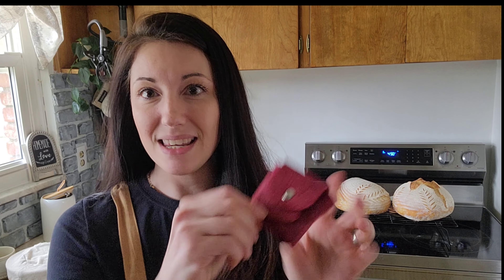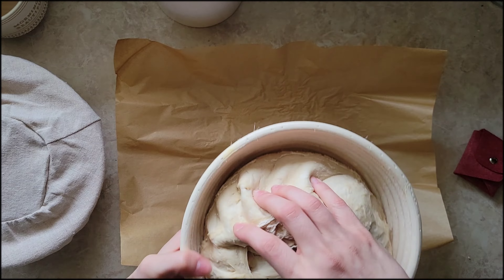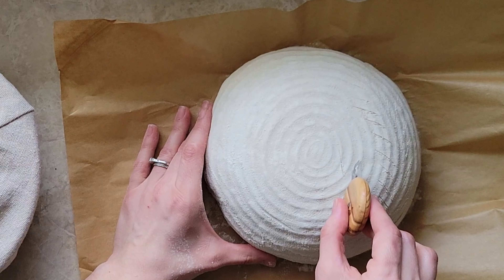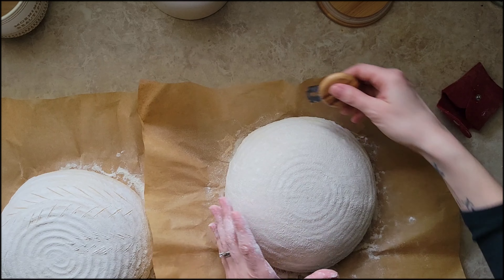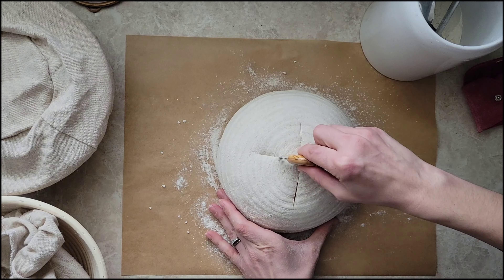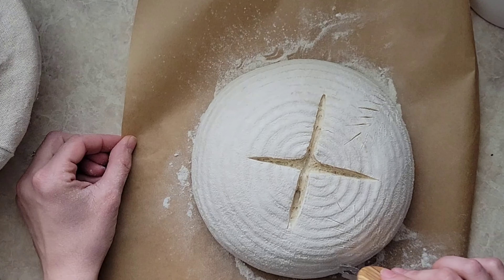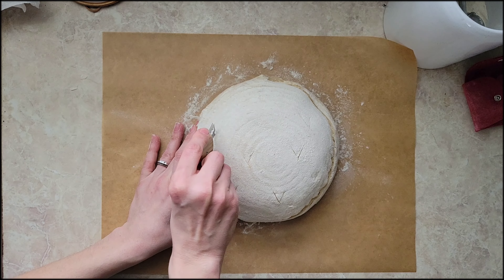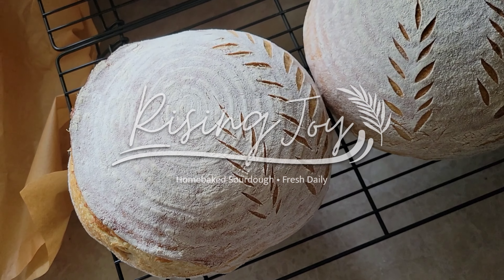Bread Scoring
Did you know that there is a purpose for bread scoring beyond creating a beautiful loaf of bread? Find out why bread scoring is important in this video, and see a few simple designs you can do to beautify your loaf of artisan bread!